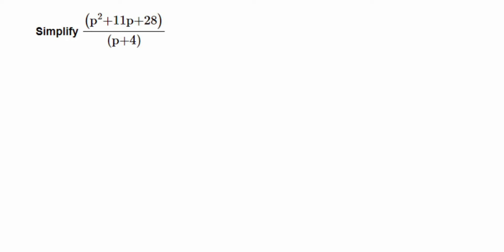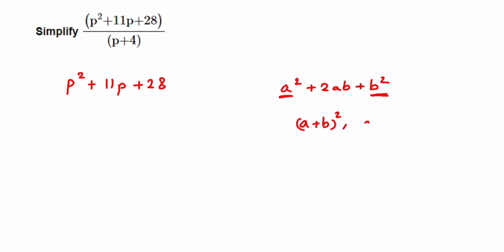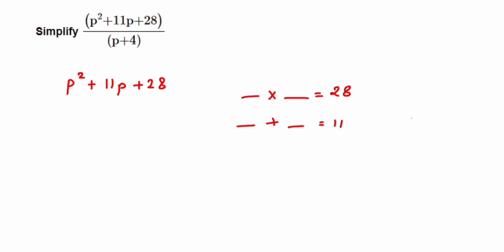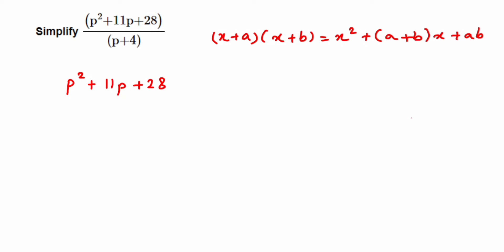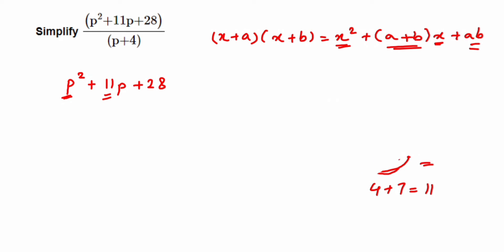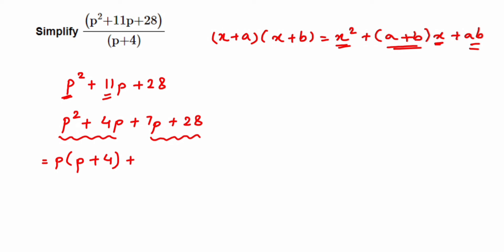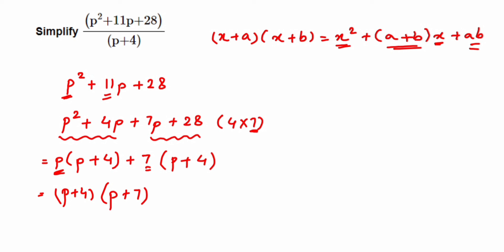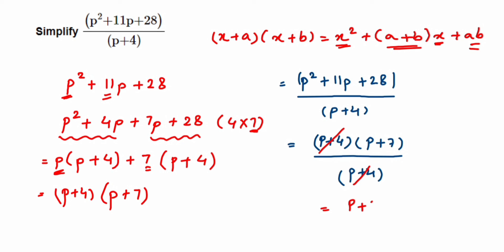Simplify (p² +11p +28)/(p+4). Factorisation. Class 8 Maths.